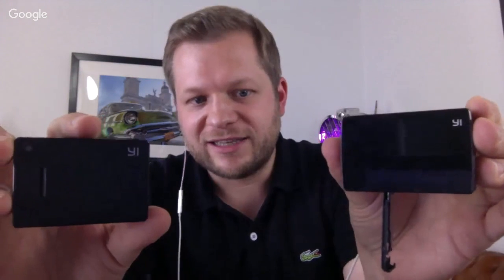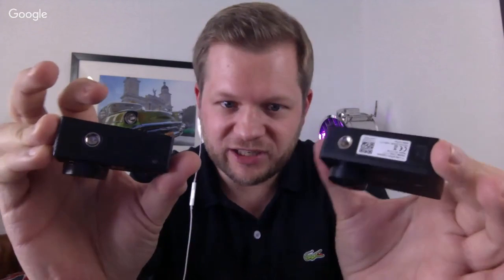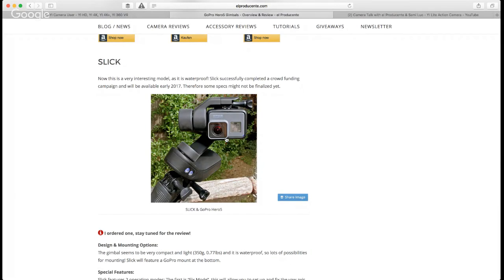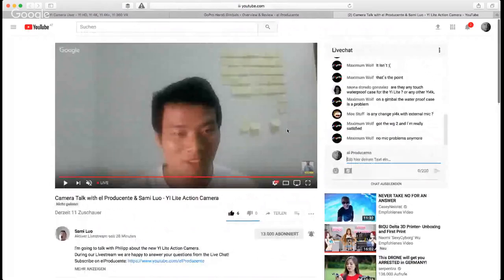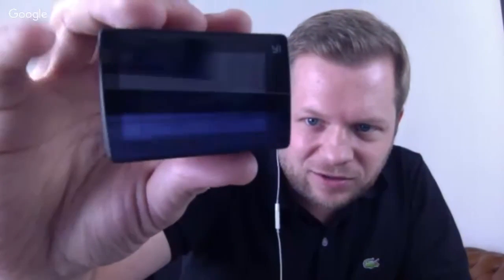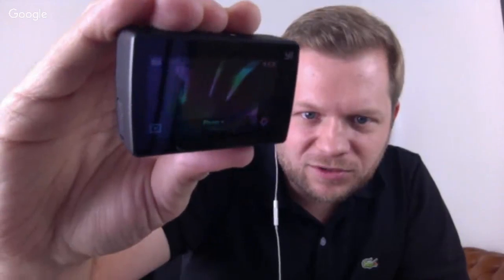Camera Talk with el Producente & Sami Luo - YI Lite Action Camera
I'm going to talk with Philipp about the new YI Lite Action Camera.
During our Livestream we are happy to answer your questions from the Live Chat!